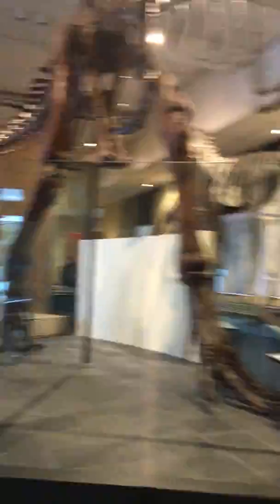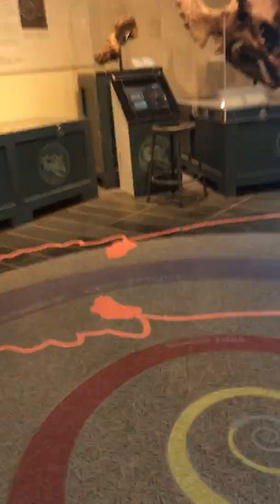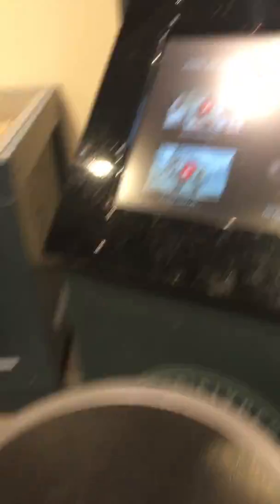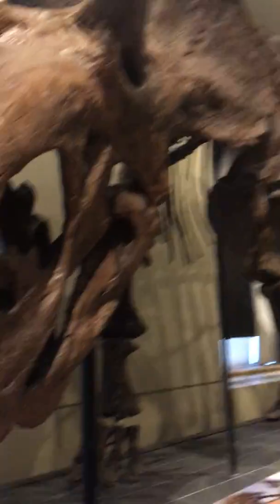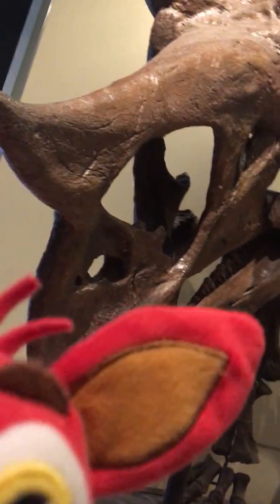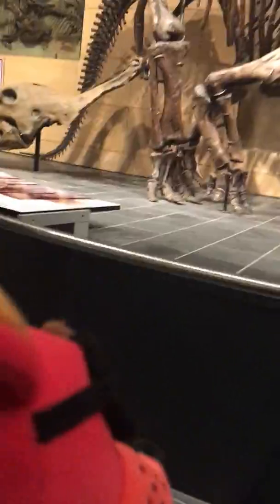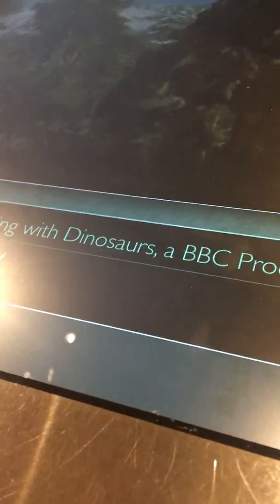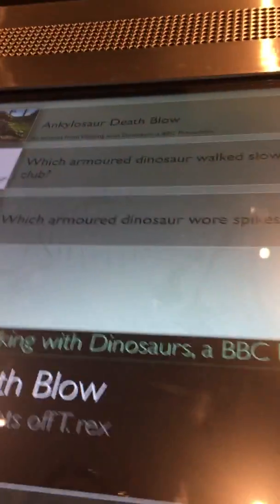Foxy in a museum Fnaf plushies ep: 2